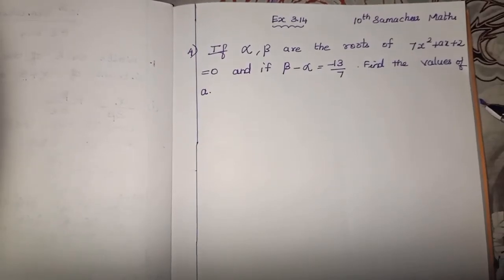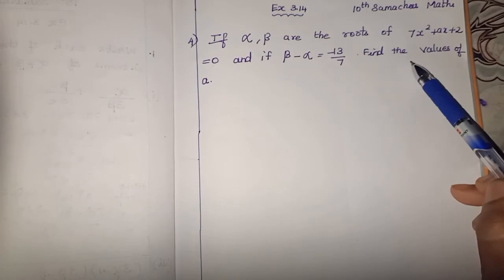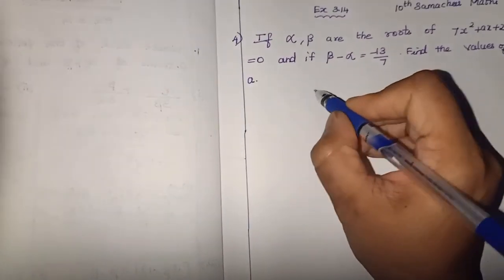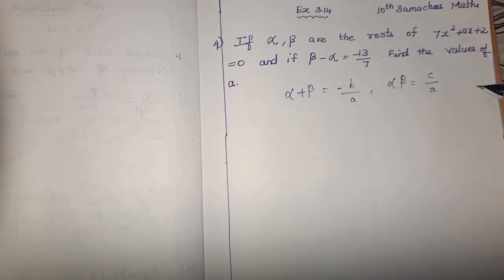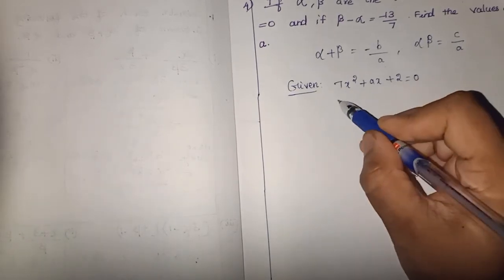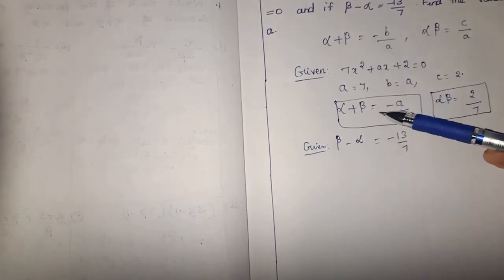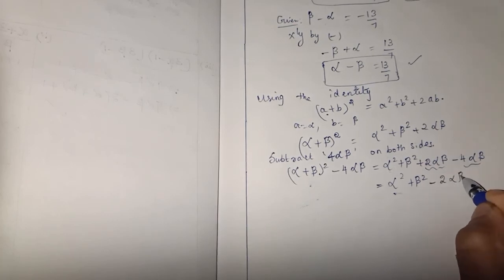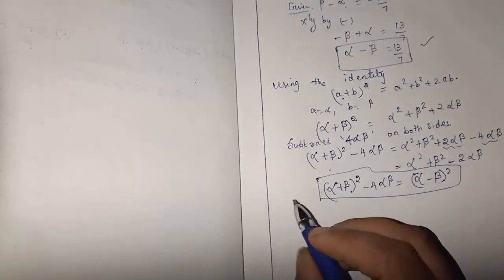If alpha and beta are roots of quadratic eqn 7x²+ax+2=0 and Alpha-Beta= -13/7,find the values of a.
10th Samacheer/Chapter 3 Algebra/Ex3.14 Sum 4